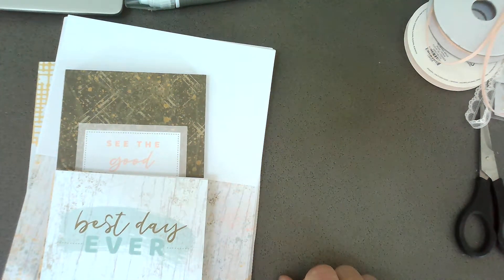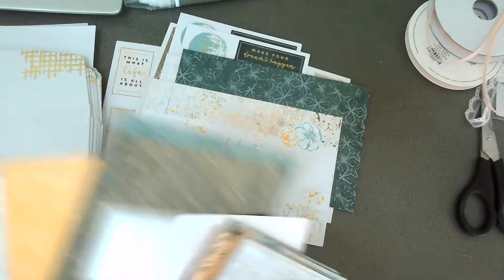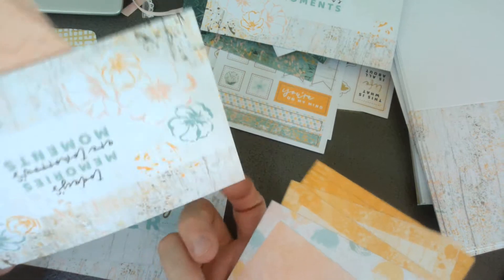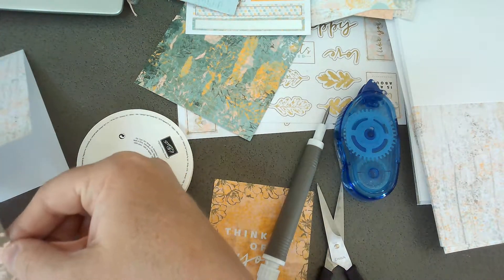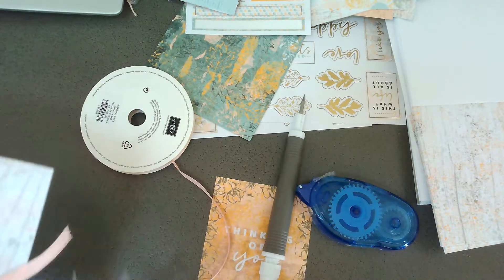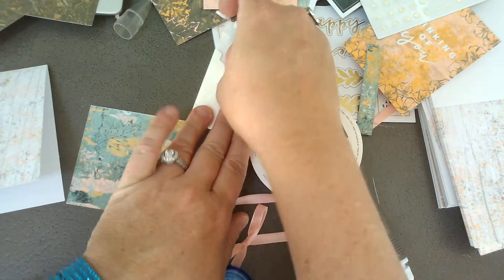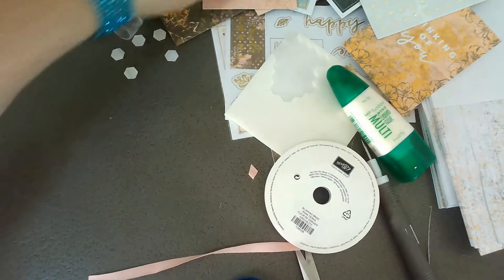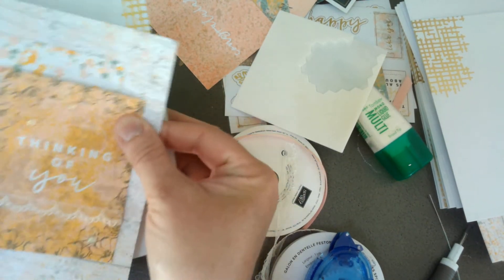Easy Cards with No Stamping- Texture Chic Memories and More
Shop my Etsy Site for Completed Cards and Custom Card Kits